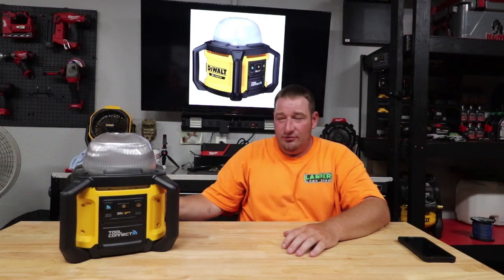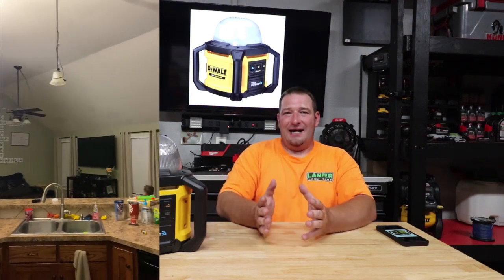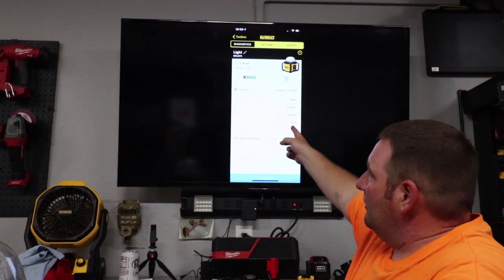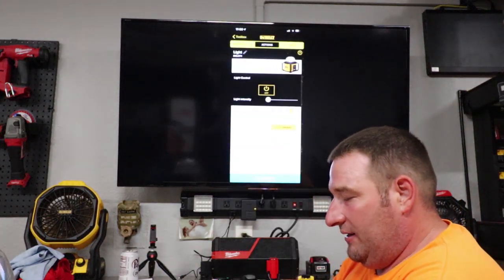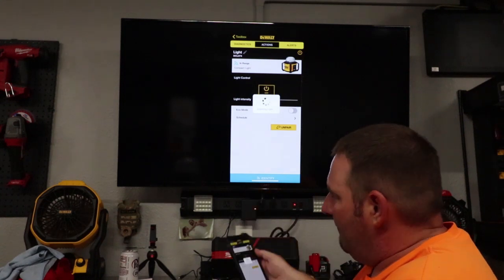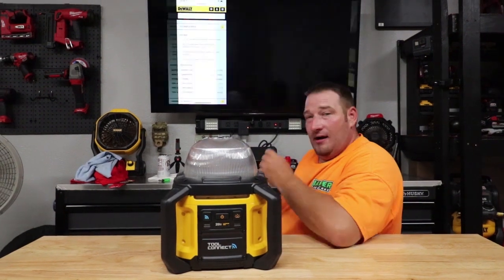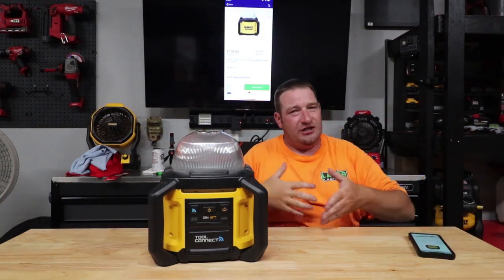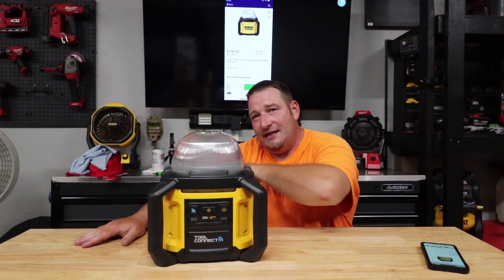Dewalt DCL074 Bluetooth All Purpose Light, ITS BRIGHT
In this video I show you how bright, bright really is. This All purpose light from Dewalt (DCL074) puts out a whopping 5000 lumens and has Dewalts Bluetooth Tool Connect. Im guessing so you dont have to be to close when this stadium light comes on lol.

►Editing Programs

2018 Toro Z Master 3000 Series 60"
2017 Toro Grandstand 48"
2017 Toro Timemaster 30"
2016 Toro Personal Pace 22"
ECHO PB-8010T
2 ECHO PB-770T
ECHO SRM-2620
ECHO SRM-2620T
ECHO SRM-280T
ECHO SRM-3020T
ECHO PAS-280
ECHO ES-250
ECHO PB-2520
ECHO PE-225
ECHO PE-266S
ECHO HC-152
ECHO CS-590
2018 Load Trail 7x16 Trailer